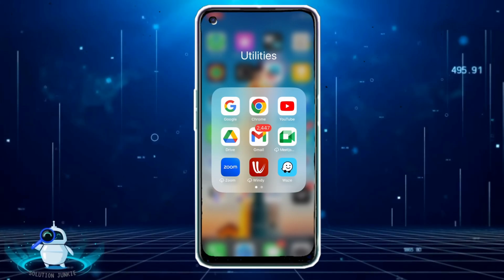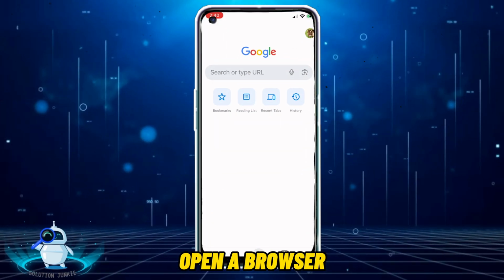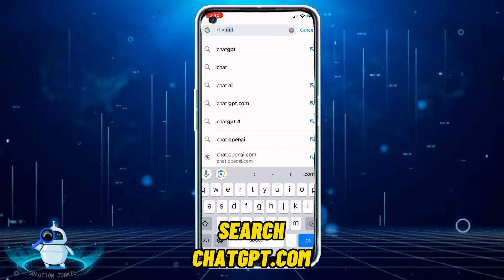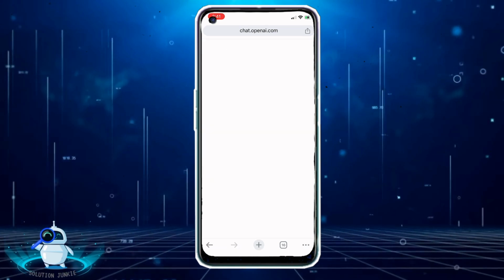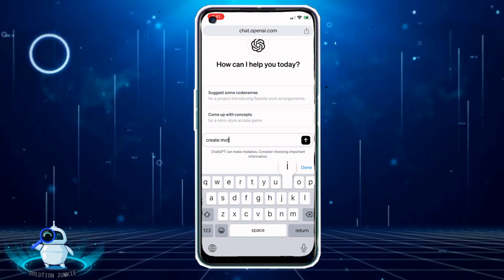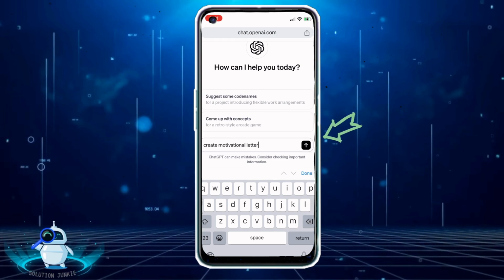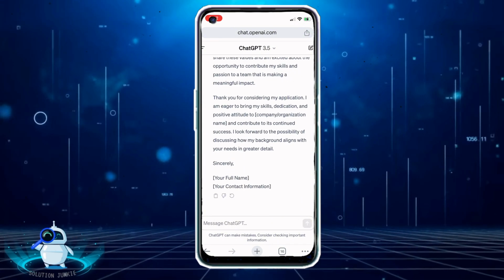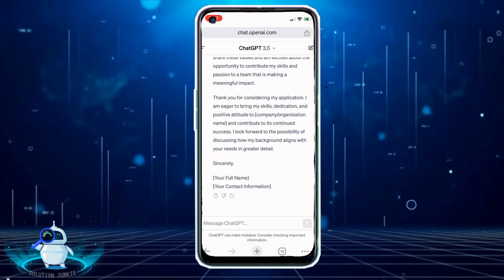How To Use ChatGPT To Write a Motivational Letter 📝💬🚀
In this video, I describe how you can quickly write a Motivation Letter that stands out by using the artificial intelligence tool ChatGPT.  Scholarships can change lives, and a well-written motivation letter is your key to standing out from the crowd.

So you’re ready to apply for your dream job, but you notice the job posting requires you to submit a motivational letter along with your resume.  Oh crap! Let’s face it, no one loves to write motivational letters. They’re daunting, time-consuming, and well does anyone even read them? In this video, I have some magic up my sleeves to make this process fun, fast and oh-so-effective.

Here's how:

1. Open up ChatGPT. For the prompt, you have a few options:

– Write my cover letter for the [TITLE] role at [COMPANY] in a conversational tone, using my resume below as a reference. (Replace the title and company with options more relevant to your potential future role and company!)
– Write a cover letter with metrics for the following job description. Use my resume for reference, and keep it shorter than 400 words.
– Write a cover letter for X role at X company and include the 5 most important keywords from the job description.

2.  Type “Shift” + “Enter” to create a new line.

3. When you get your result, save it in a Google Doc or Word doc.

🚨 Note: You'll want to edit these after AI takes the first pass. The tech is there to help and support you, but we don't encourage using it as a substitute for doing the work entirely.

☑ Watched the video!
☐ Liked?